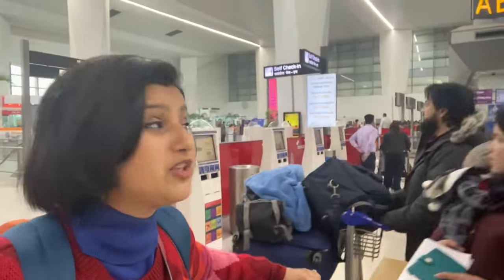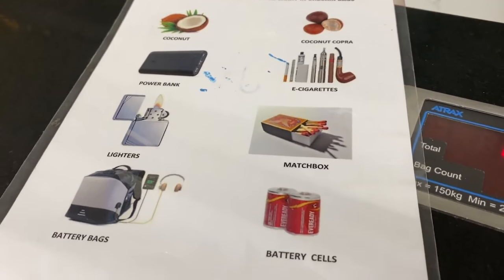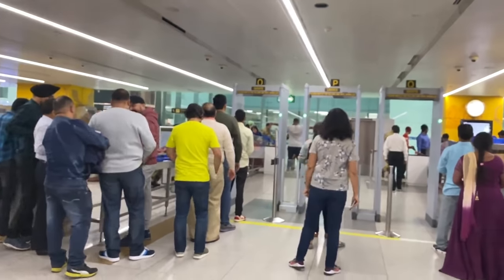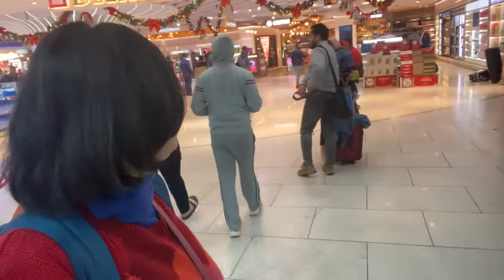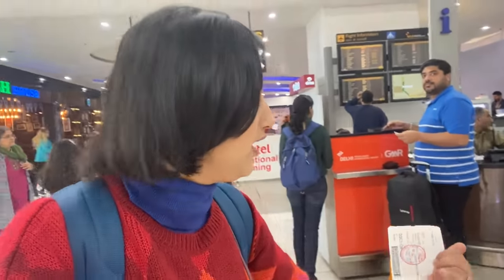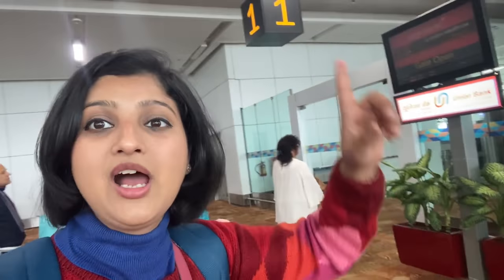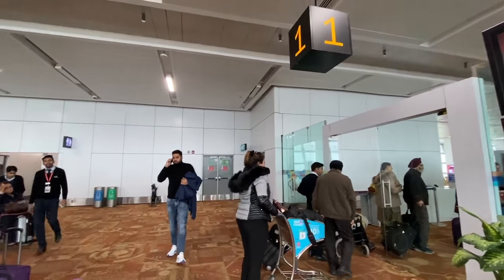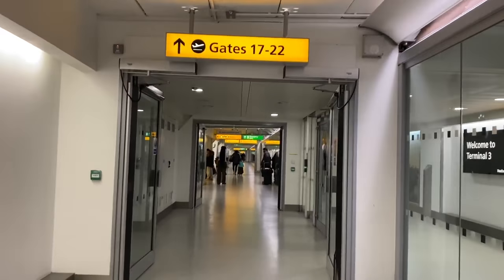International Flight Guide For The Beginners| IGI- Terminal 3| Albeli Ritu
Boarding an international flight for the first time? This vlog is a step by step guide for International and Domestic Departures from IGI International Airport (Terminal 3). In this vlog, I travel from Delhi To New York (JFK Airport). I also have a layover in London Heathrow Airport for 2 hours. I have tried to explain the whole process of catching an international flight from check in, immigration, security, boarding, layovers to baggage and customs. . This will certainly ease your travel fears, and get you ready for the journey ahead. I am blessed to have you here. Dhanyawaad.

My name is Albeli Ritu and I love telling stories. When I was a little girl all I wanted was to do something creative and different. I didn't have the courage to do it for the last 27 years but finally I have decided to be the hero of my own story. I came to the US in 2018 December and from 2019 I am sharing my journey as a youtuber in America. I make travel and lifestyle videos in Hindi from America. I usually show the natural landscape and tourist destinations of the USA.